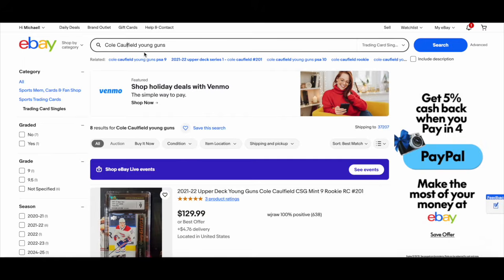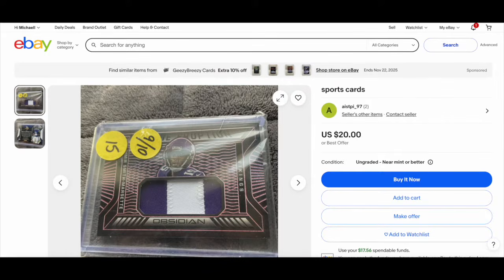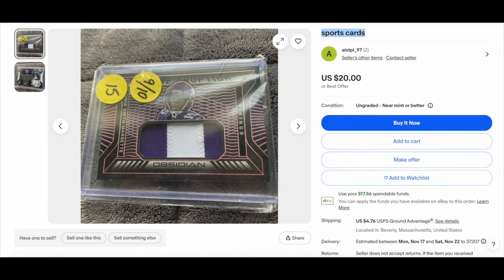How to Find Sports Card DEALS on Ebay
This is how I get Sports Card DEALs on ebay. Hopefully these tips will be helpful for you!

If you want to learn how to buy, sell, and invest in low-end sports cards on eBay, this channel is your go-to resource. I share real strategies, honest numbers, and practical tips to help you grow your card-selling business and maximize profits.

📦 Shipping & Supplies
• Plain White Envelopes
• Penny Sleeves
• Team Bags
• Small Bubble Mailers
• Large Bubble Mailers
• 4x6 Bubble Mailers (graded cards)

🧱 Toploaders & Protection
• 35pt Toploaders (current)
• 35pt Toploaders (used to use)
• 100pt Toploader
• 130pt Toploader
• 260pt Toploader
• 360pt Toploader
• Sleeves for Thick Cards
• Graded Card Sleeves

🗂 Storage & Setup
• Card Storage Cases
• How I Store My Cards
• Shelf for Card Boxes
• Desk Shelf (used sideways)

🎙 Content Gear
• Audio Mixer

🔍 Exact eBay Searches I Use
• Hockey Cards
• All Sports Cards